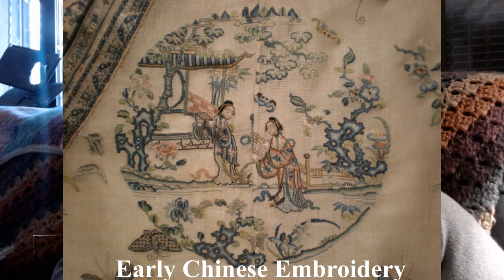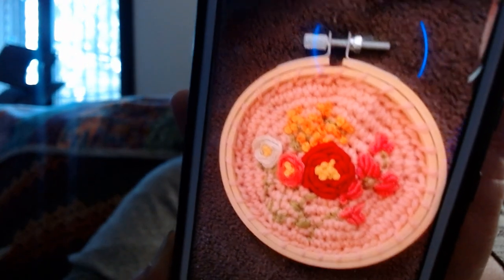Fiber Facts with Ewe: Embroidery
Seventh episode Fiber Facts with Ewe!

Please let me know what you think and other things you might want to see! There is so much to the history of fiber arts!

Thanks to @Cr4ftym00 and @marlenegaston4427 for the combination of names to create the name for this series.

Come join us on Facebook, we have so much fun there too!

This has my Facebook & FB group: @Bellauncinettocrafts
Amazon Wishlist